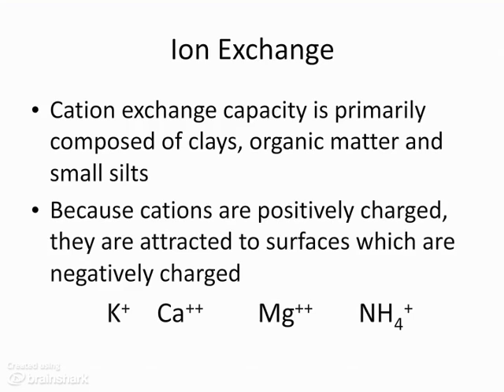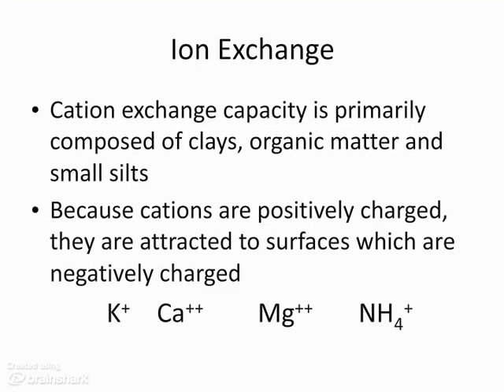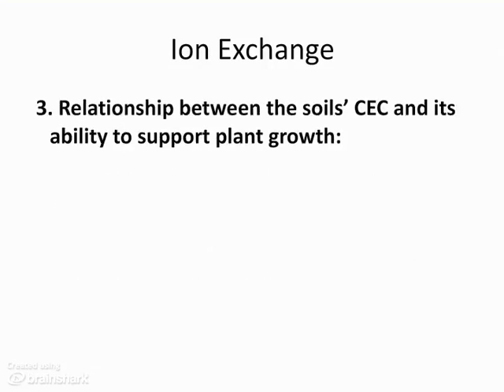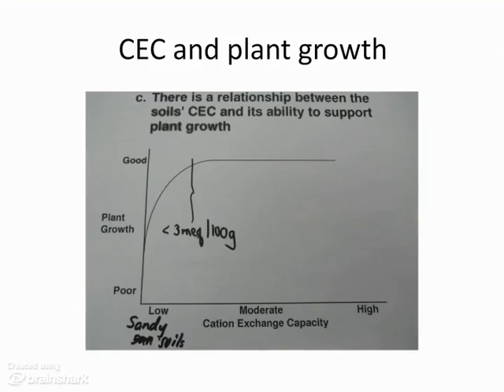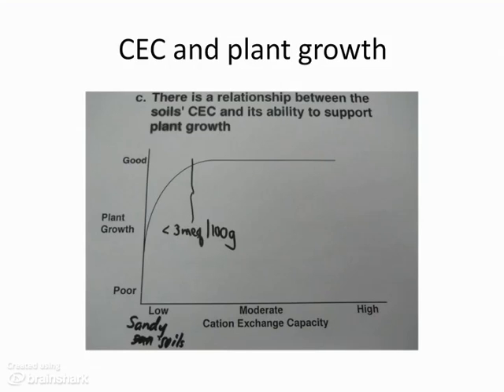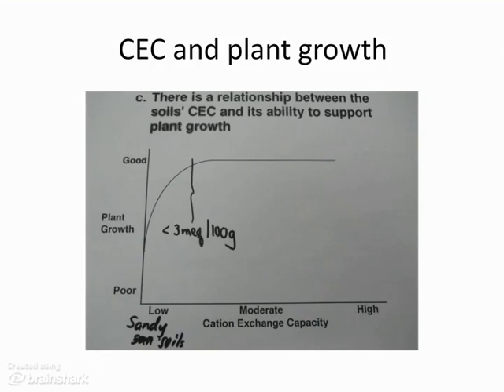SOILS446PPTWEBLECTURE4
- Module 4: ION EXCHANGE. This module introduces students to basic calculations used in soil fertility.